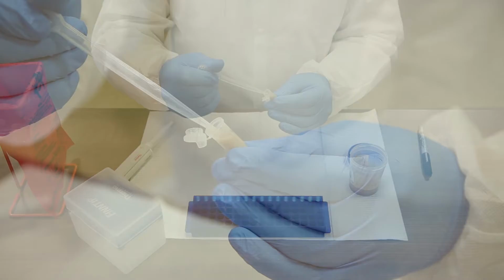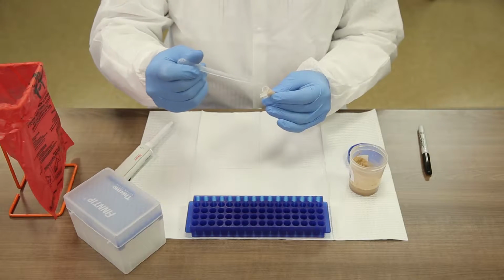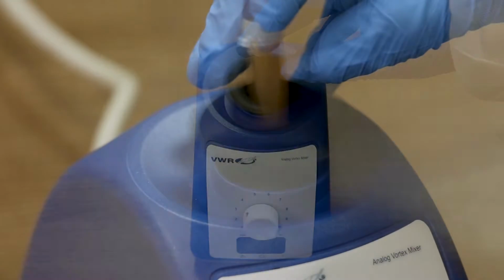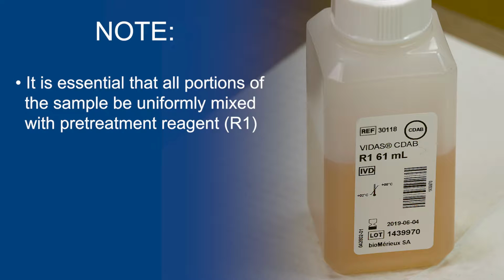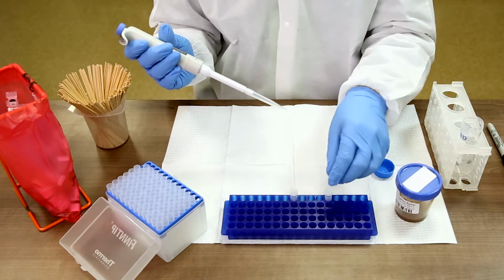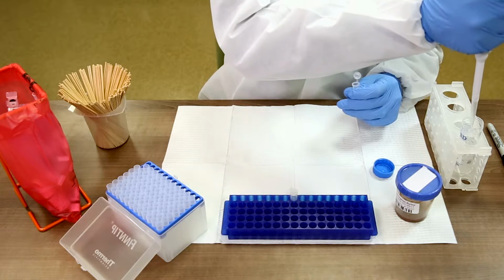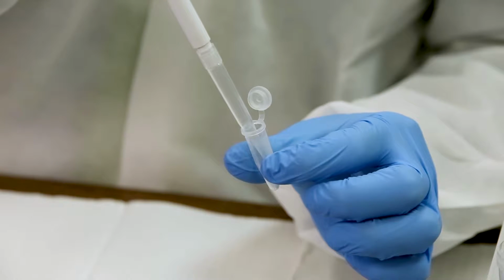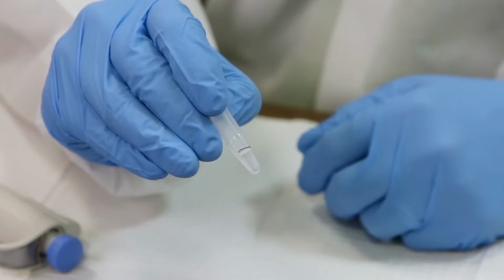VIDAS: C difficile Toxin A & B Assay